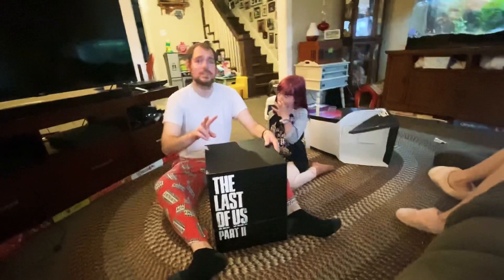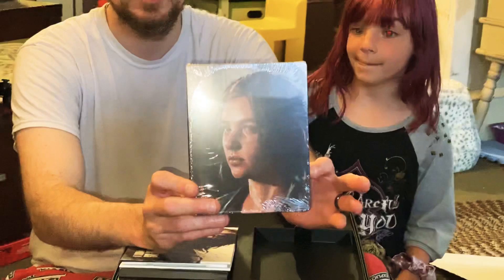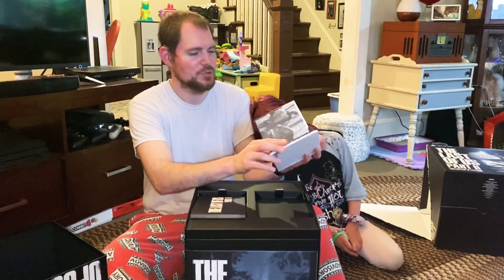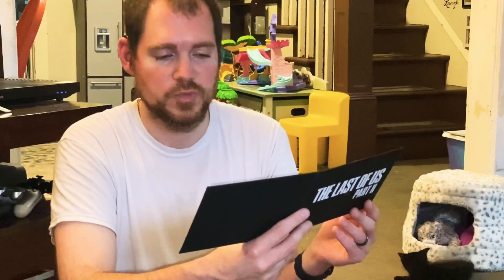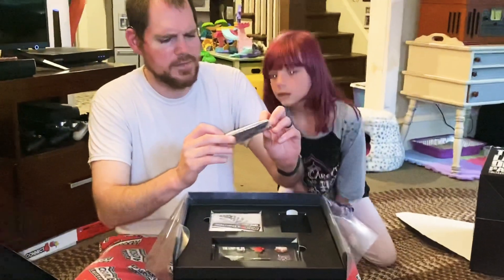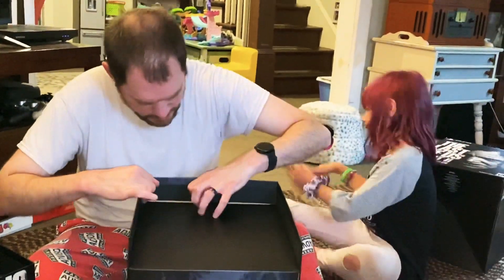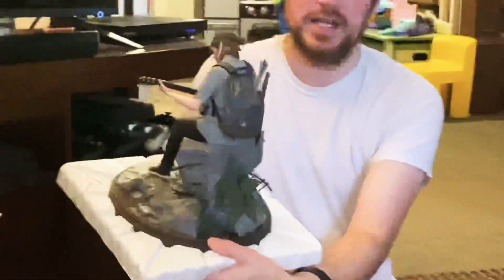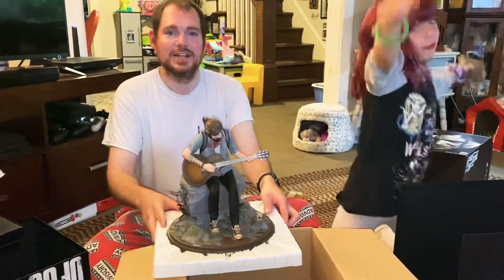The Last of Us 2 Unboxing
Unboxing the Last of Us 2 Collector’s Edition with the silly aid of our Elly!